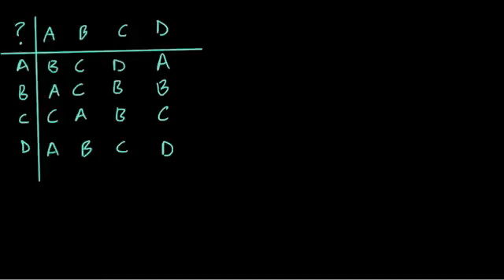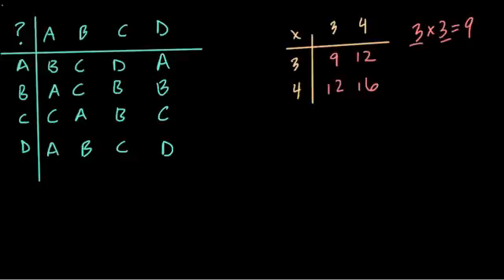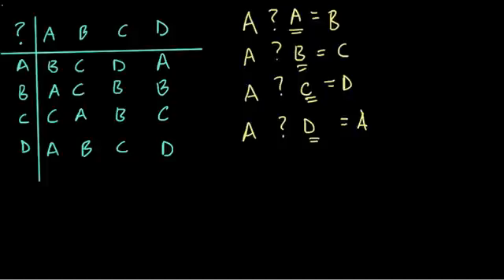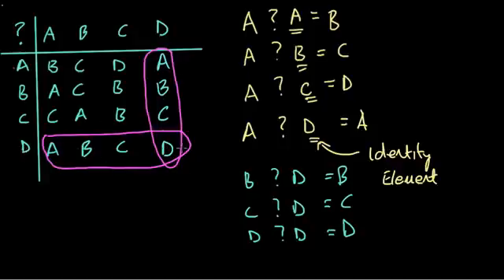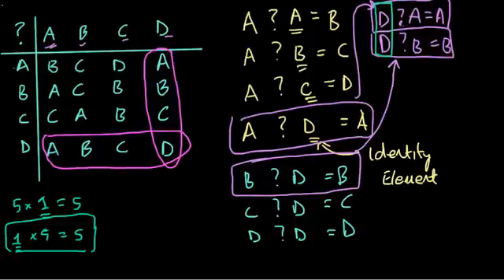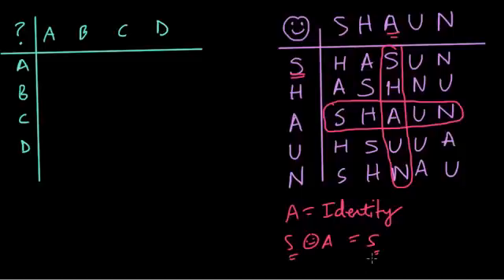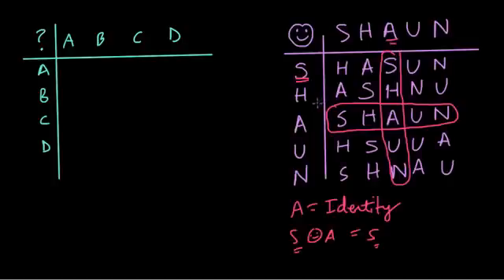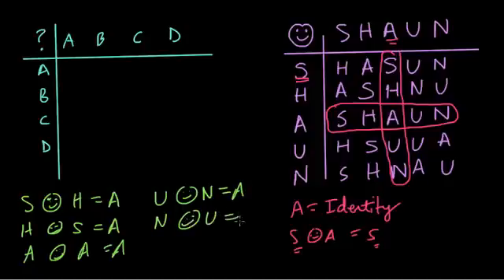Binary Operations in Tables (HW9)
practicing and mastering binary table functions